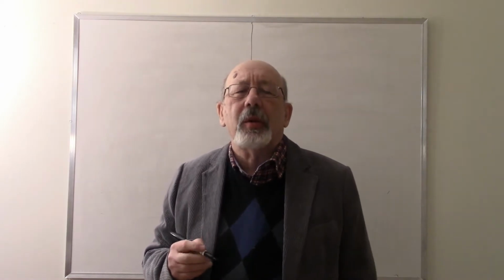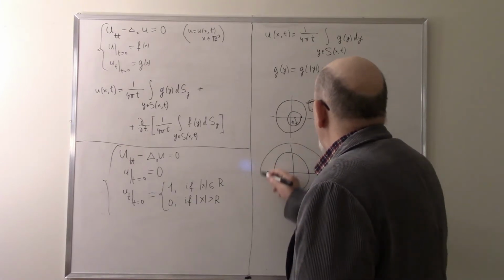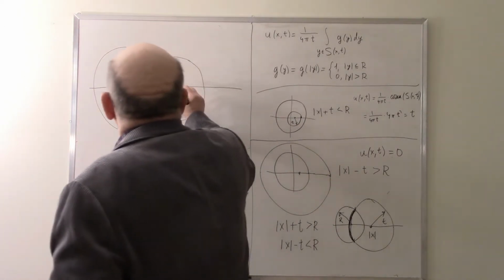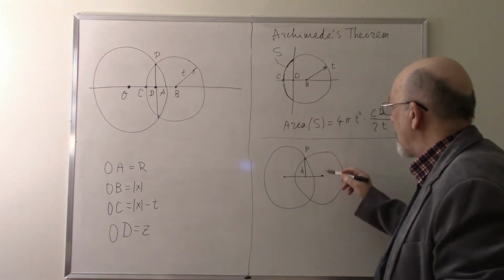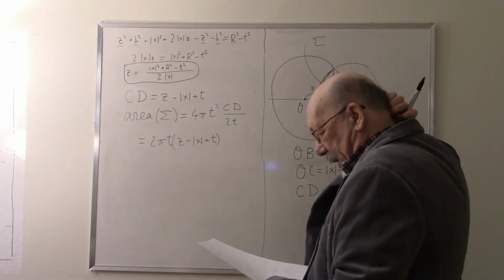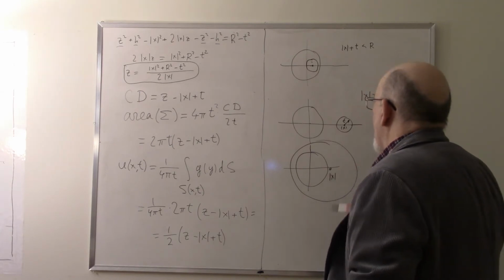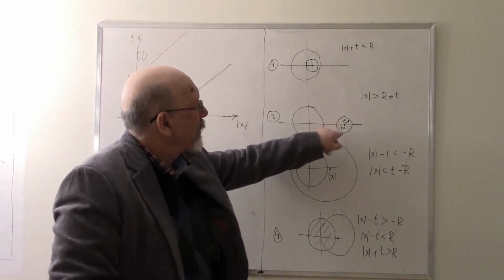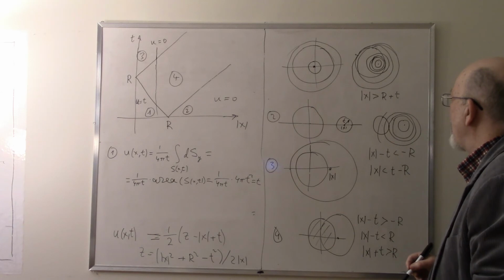Lecture 26 Example of solution